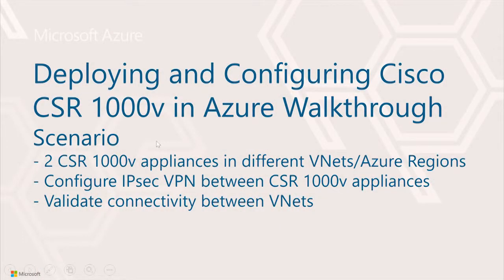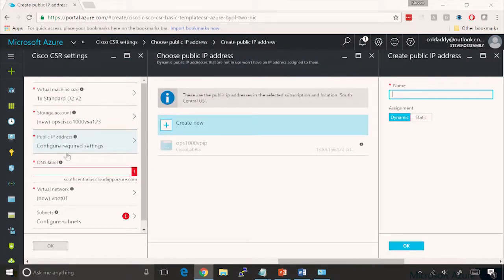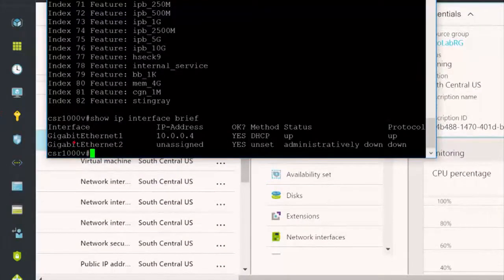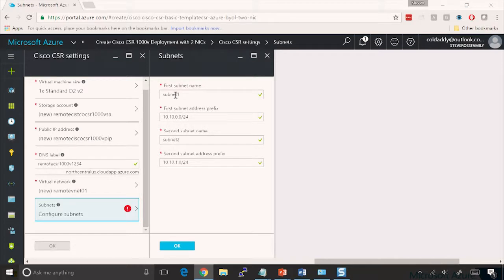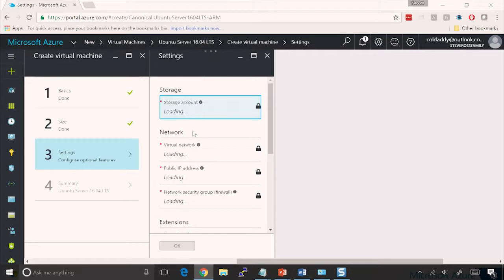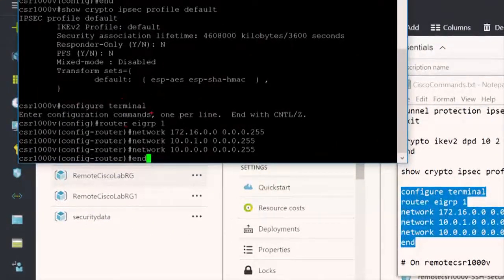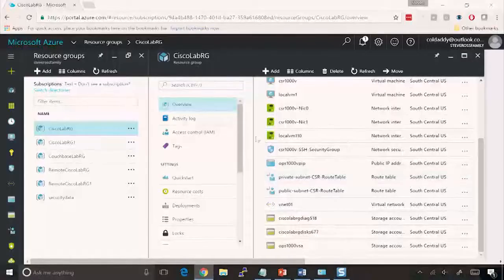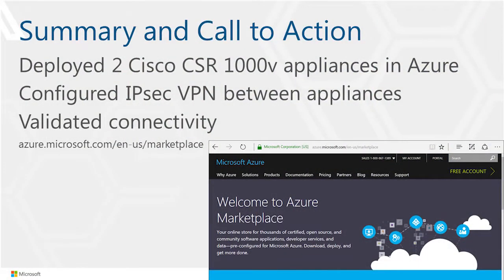Azure Marketplace Labs - Cisco CSR 1000v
Overview of the Cisco CSR 1000v Azure network virtual appliance.